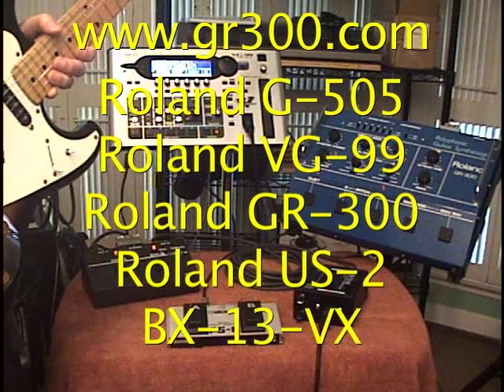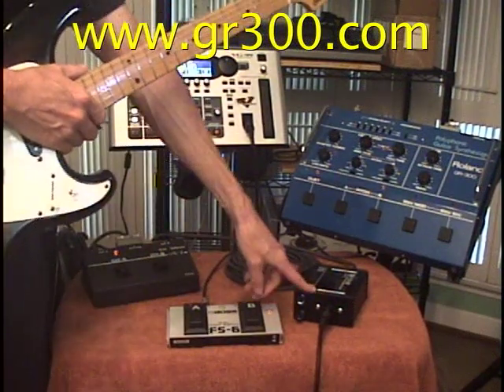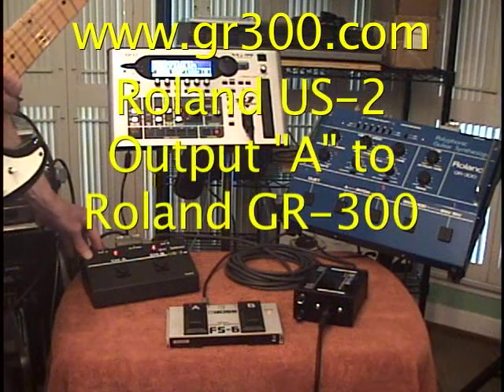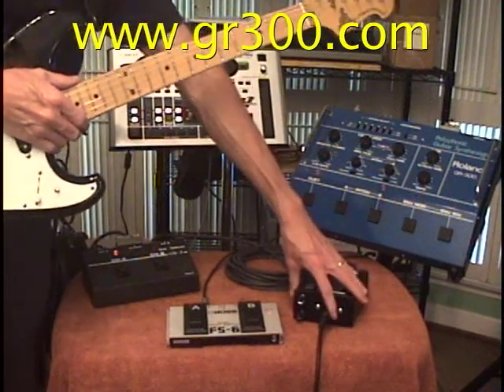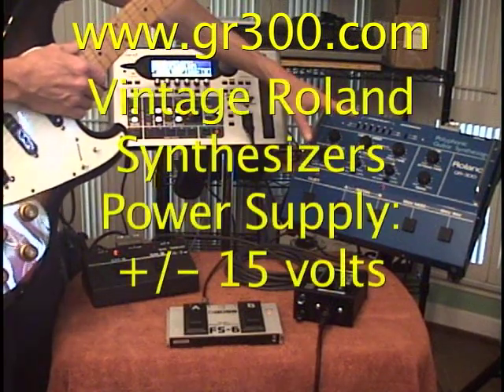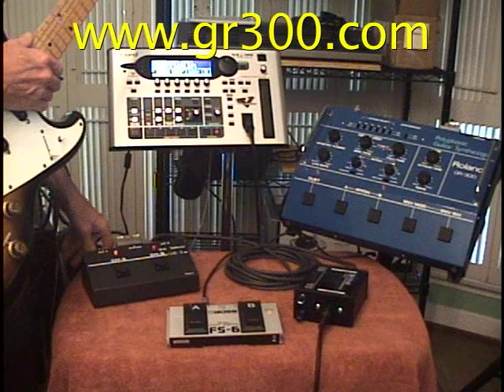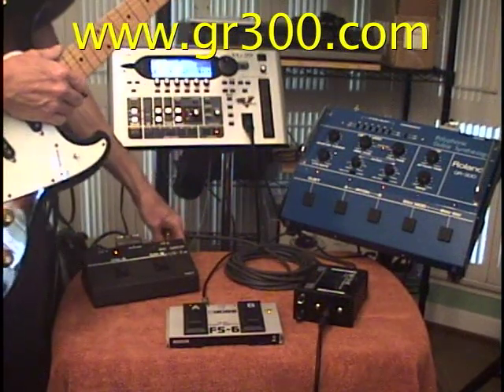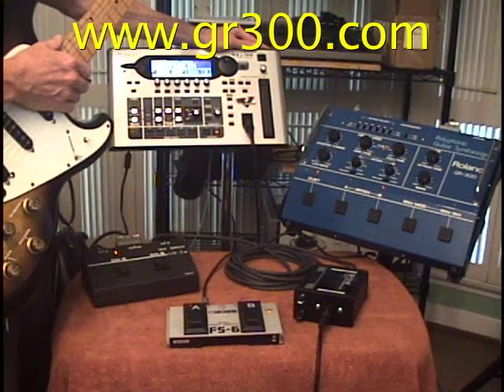Roland GR-300 VG-99 US-2 and BX-13-VX Multi-Synth System Part One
This clips shows how to combine a vintage Roland GR-300 synthesizer with a modern, Roland VG-99 synthesizer. A Roland US-2 switcher combines the two synth, controlled by a Roland G-505 guitar. And a BX-13-VX is used to convert the 24-pin signals to 13-pin format. This clip details how to hook this system up. website.